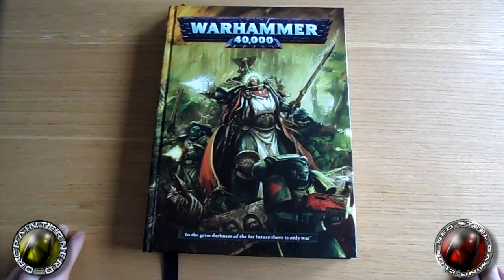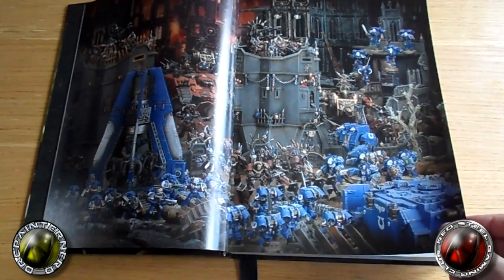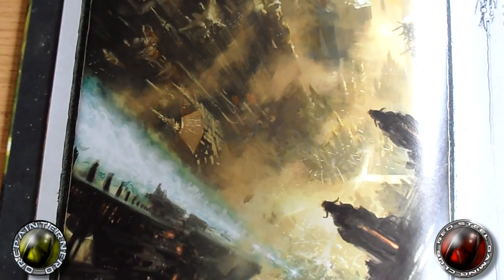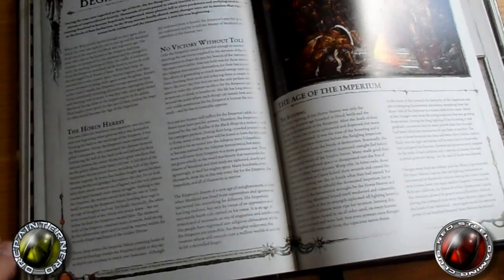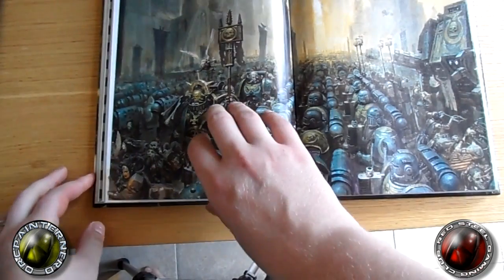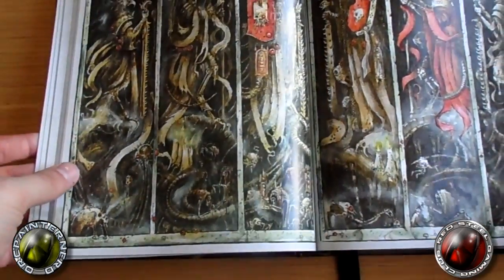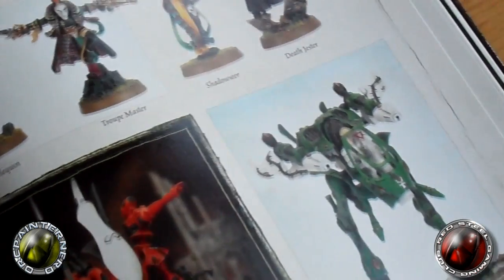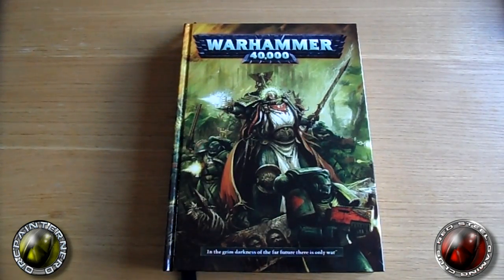40k 6th edition rule book, my initial thoughts.